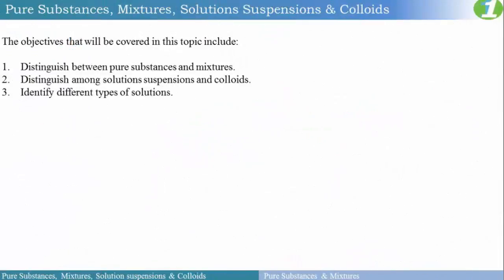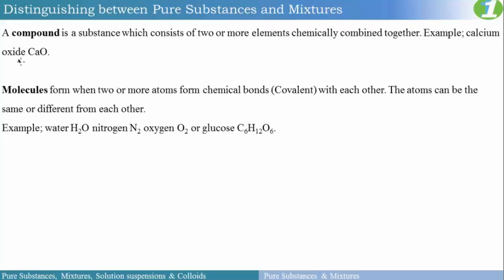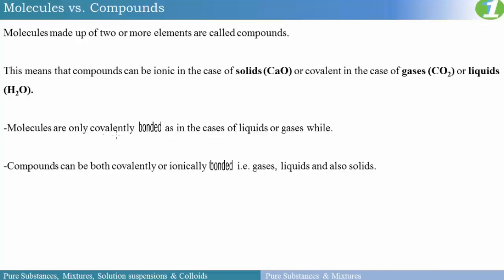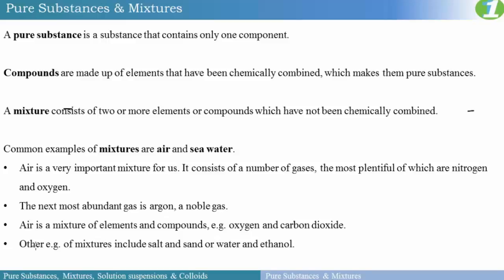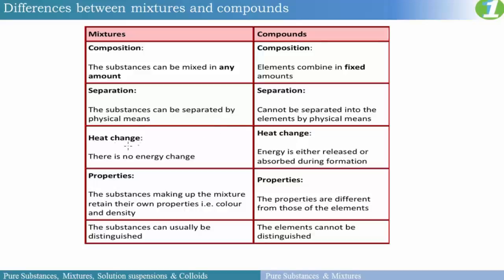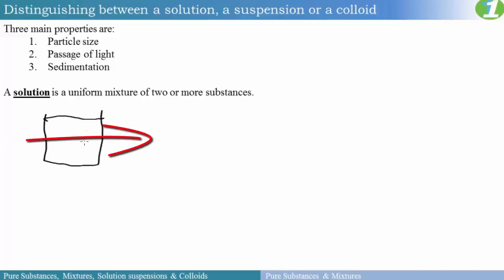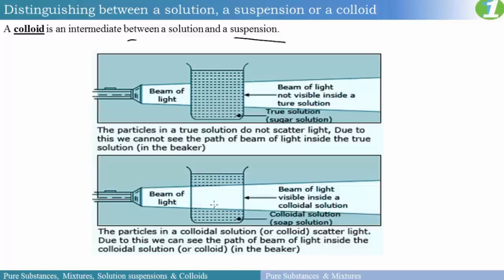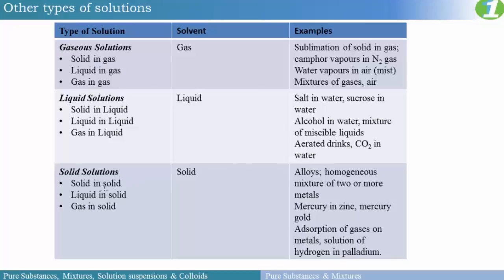Chemistry - Pure Substance, Mixtures and Solution Suspension